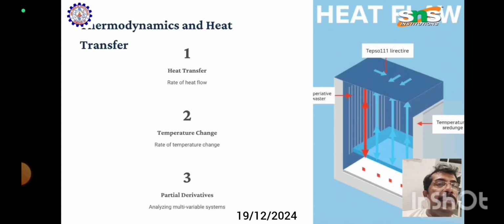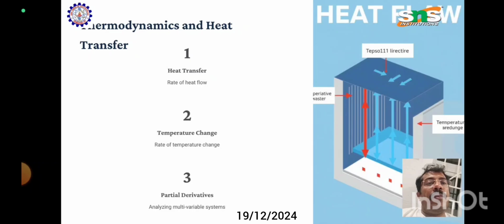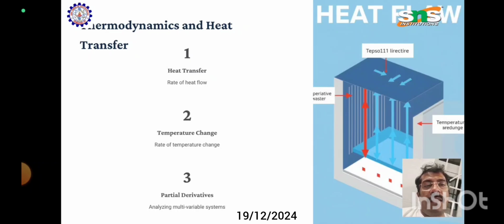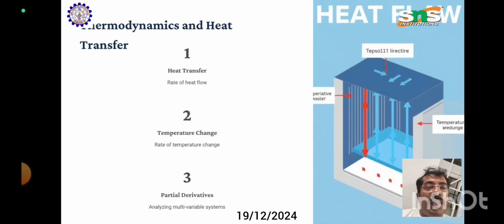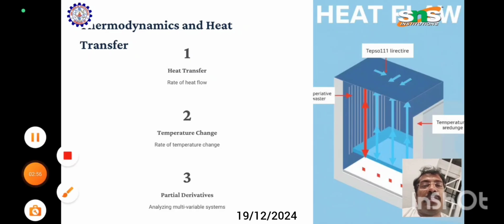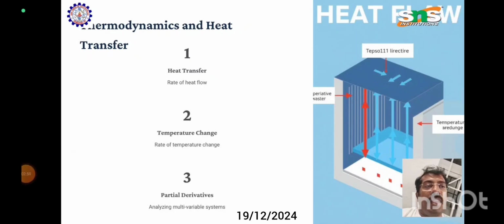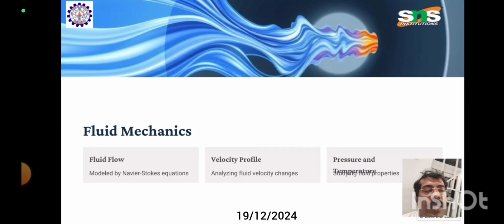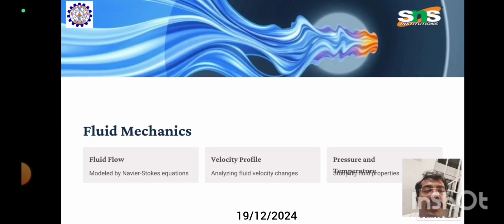Linear Algebra in Engineering | Dr. A. Stephan Antony Raj | SNS Institutions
In heat and mass transfer, differential calculus is used to describe how temperature and concentration change spatially and temporally. Partial differential equations (PDEs) like the heat equation  and the mass diffusion equation  model the distribution of heat and mass in a system. Differential operators like the gradient, divergence, and Laplacian help quantify fluxes, conductivities, and diffusivities. These mathematical tools are essential for analyzing transient and steady-state conditions in thermal and mass transport phenomena.